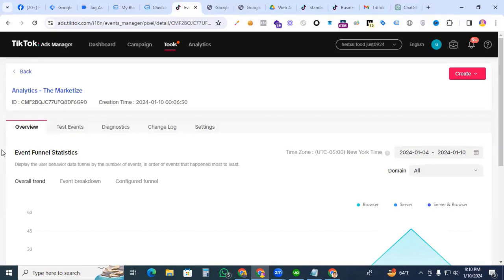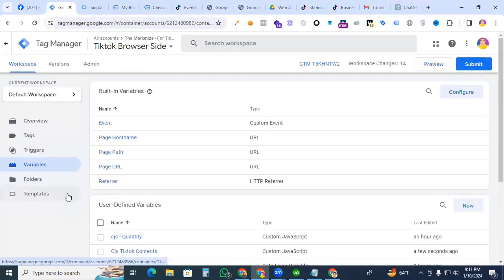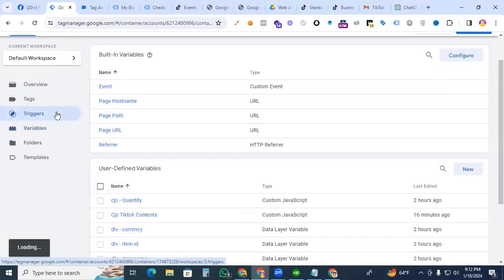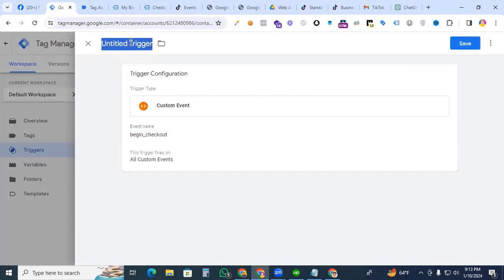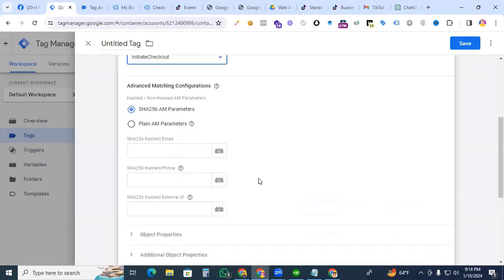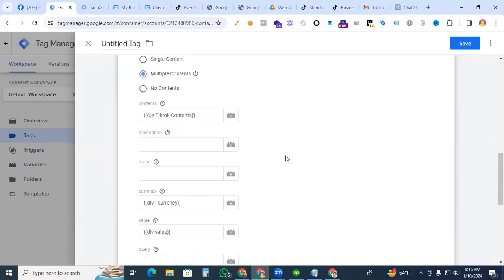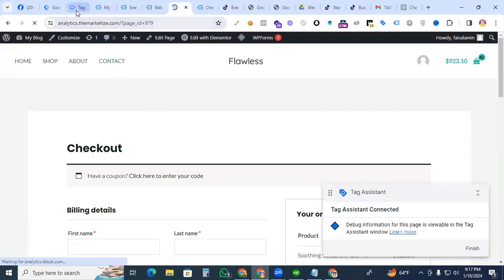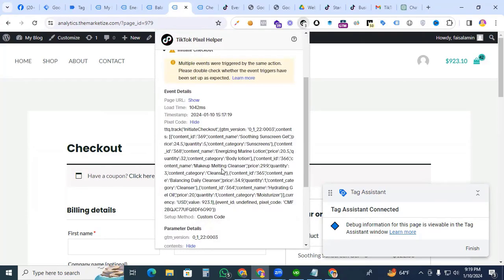TikTok Pixel Setup: Initiate Checkout Event Setup for TikTok Pixel with GTM Part - 04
Hey, I’m Md Faisal Amin!
I’m here to assist you with 👇

🔧 Fix Broken Tracking & Boost Data Accuracy: I solve tracking issues and ensure your marketing data is clean, accurate, and actionable.

📊 Advanced Conversion Tracking Across All Platforms: Set up for Google Ads, Facebook/Meta (Pixel + CAPI), TikTok, Pinterest, LinkedIn, Snap, Twitter/X, and GA4 — both browser + server-side tracking.

🛒 Full-Funnel eCommerce Tracking: Track key events like add_to_cart, checkout, purchase, and more — synced across platforms for better optimization.

📈 Custom GA4 Funnels & Reports: Build tailored reports to visualize user journeys, ROAS, and drop-offs — helping you scale with clarity.

⚙️ Google Tag Manager Expert: Complete setup with Consent Mode, multi-platform tagging, and scalable architecture for agencies, brands, and marketers.

✅ Proven Results: Higher ROAS. More accurate conversions. Trusted by happy clients.

🚀 Learn How to Track Initiate Checkout Event for TikTok Pixel With GTM in WordPress

🚀 Setting up Initiate Checkout Event:
I'd like you to dive into the step-by-step process of integrating TikTok Pixel using GTM to set up the Initiate Checkout event for optimal tracking flawlessly.

🚀 Creating CJS TikTok Contents Parameter for Multiple Product Array:
Learn how to create a Custom JavaScript Variable (CJS) to dynamically generate TikTok Contents parameters for multiple product arrays, enhancing the efficiency of your tracking.

🚀 Crafting a Custom Trigger for Initiate Checkout:
Explore the world of custom triggers as we create one specifically for Initiate Checkout events, ensuring precise and timely data capture.

🚀 Setting up the Tag for Initiate Checkout Event Tracking:
Follow the final steps to configure a tag in GTM, ensuring seamless tracking of Initiate Checkout events for TikTok Pixel, and optimizing your ad performance

How to Set up TikTok Contents Parameter for Initiate Checkout and Purchase Events Using JavaScript